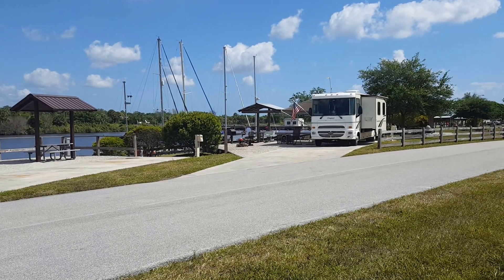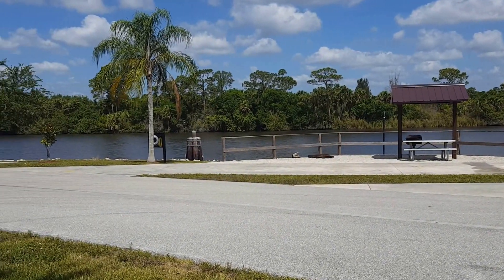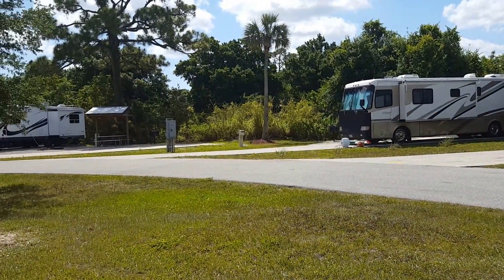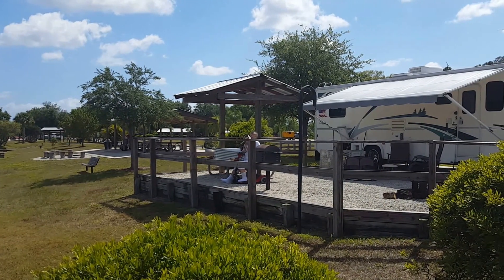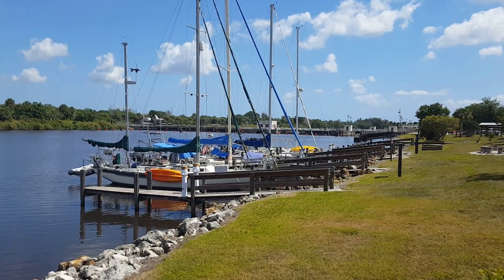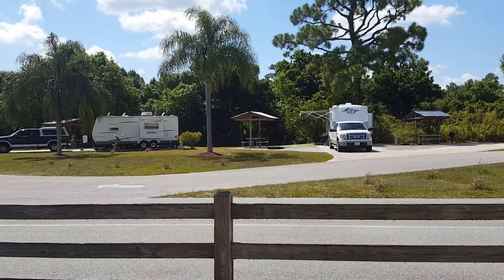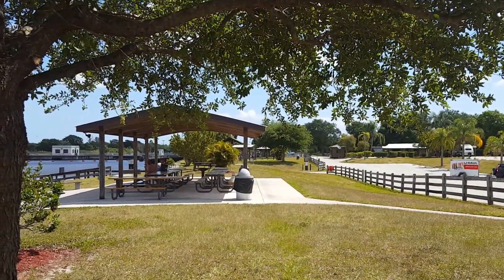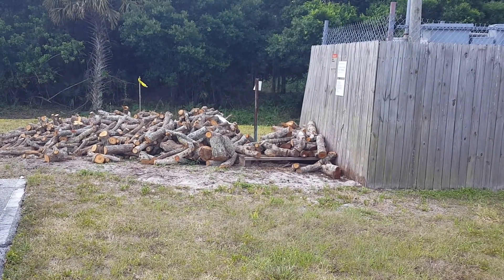ST. Lucie Lock & Dam Recreation Area Florida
A look at a great place to spend some Quality time!